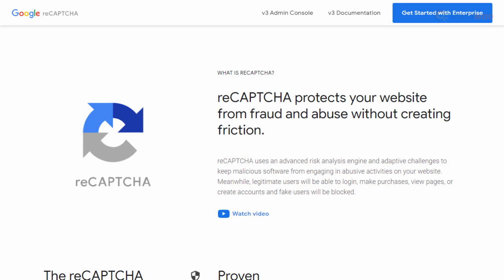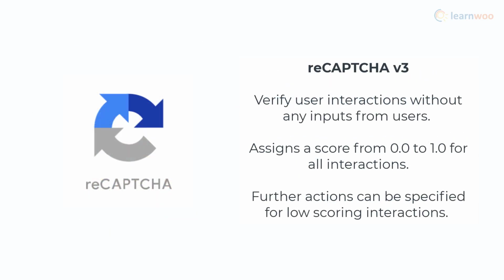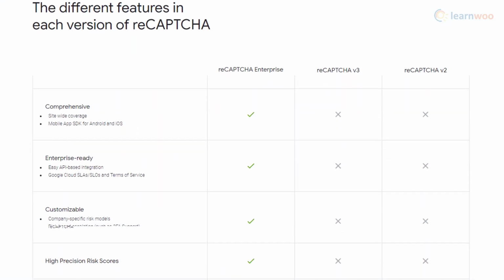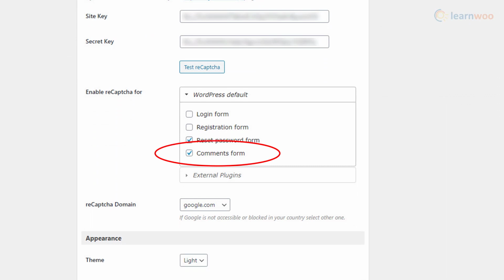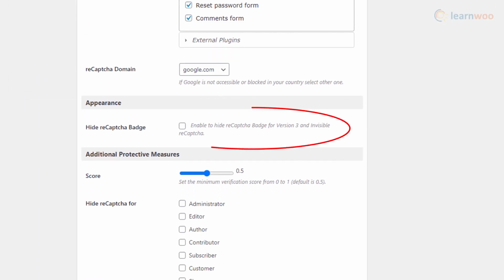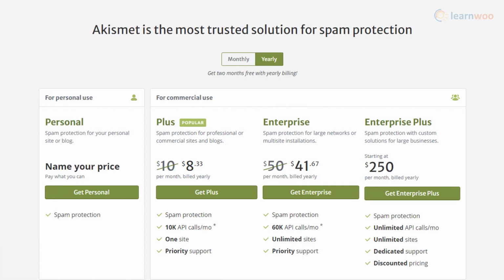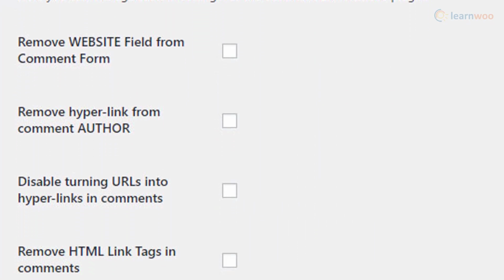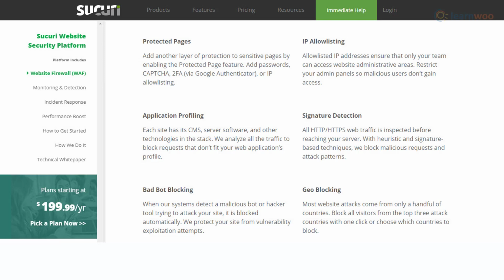How to Reduce WordPress Spam Comments by Integrating reCAPTCHA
Explore the plugins and tools mentioned in the video:
5. Lazy Load for Comments
6. Comment Link Remove and Other Comment Tools
9. Yoast Comment Hacks Plugin

1. User roles in WordPress and WooCommerce
2. Setting up Google reCAPTCHA
3. How to install a WordPress WooCommerce plugin
4. How to moderate comments with WordPress default settings
As you probably know, WordPress Comments form enhances user engagement on your site, but it is also a frequent target of spammers.

In this video, we will discuss how you can reduce spam comments by integrating reCAPTCHA, along with a few other strategies.

Suggested reading:
1. How to Set Up WooCommerce Flat Rate Shipping in Easy Steps
2. How to install WordPress?
3. 15 Best Code Editors for Mac and Windows to Edit WordPress & WooCommerce PHP, JS & CSS Files
4. How to Find Post ID on your WordPress Site (and why do you need it?)
5. What are WordPress hooks? How do actions and filters help to extend the functionality?
6. 5 Helpful WordPress Tips for Beginners
7. What is WordPress Multisite and how to set it up with WooCommerce? (with Video)
8. WordPress Troubleshooting – Guide to basic WordPress problems and their solutions Best WooCommerce Multi Vendor Booking Plugins

00:00 Introduction
00:40 An overview of Google reCAPTCHA
02:43 How to integrate reCAPTCHA on comments form
03:55 How to integrate a third party comments system
04:56 Antispam plugins
05:48 Removing website link from comments form
06:21 Set a max/min limit for comments